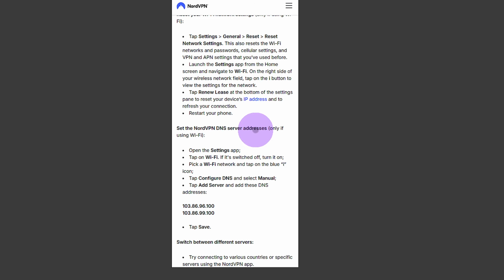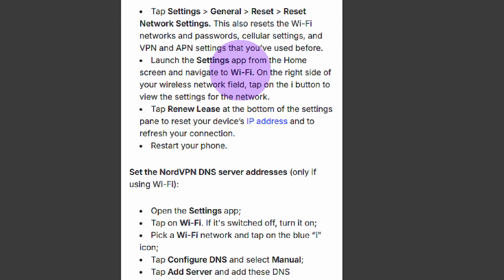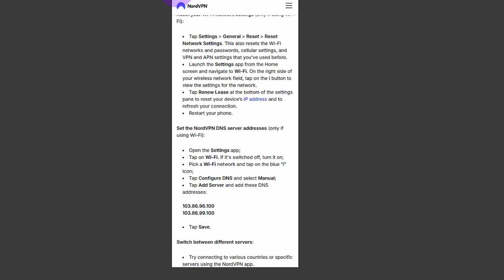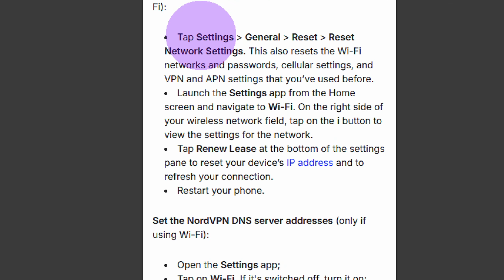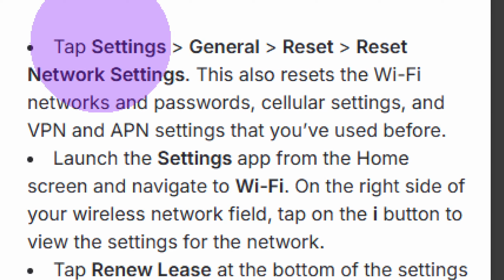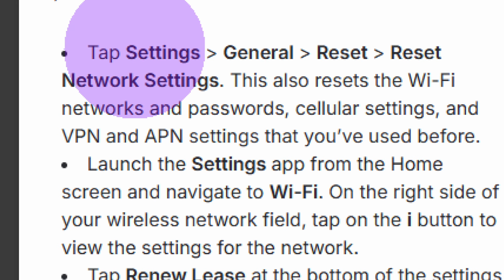How to Fix NordVPN Not Connecting iPhone | Quick Fix 2025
How to Fix NordVPN Not Connecting iPhone — In this quick and easy tutorial, you’ll learn step-by-step solutions to resolve the common issue of NordVPN not connecting on iPhone. If your NordVPN app is stuck on connecting, fails to establish a secure connection, or keeps disconnecting unexpectedly, this video covers everything you need to troubleshoot it fast.

We’ll walk you through proven methods to fix NordVPN connection issues on iPhone, including updating the app, switching VPN protocols, resetting network settings, changing servers, enabling system permissions, and more. These solutions work on all iPhone models running iOS 15 and later.

Whether NordVPN is stuck on the connecting screen, won’t connect at all, or drops the connection randomly, we’ve got you covered with simple fixes that anyone can follow—no tech skills required.

Topics covered in this video:
🔧 Why NordVPN not connecting on iPhone happens
🔧 How to fix VPN connection issues on iOS
🔧 Tips to boost VPN speed and reliability
🔧 Server selection and protocol changes
🔧 When to reinstall or contact NordVPN support

By the end of this video, you’ll know exactly how to fix NordVPN not connecting iPhone and enjoy a smooth, secure internet connection again.